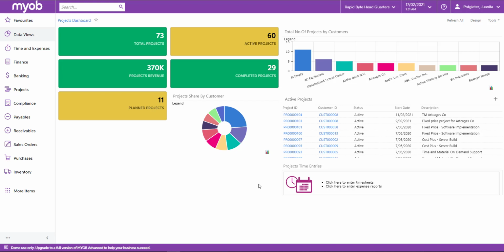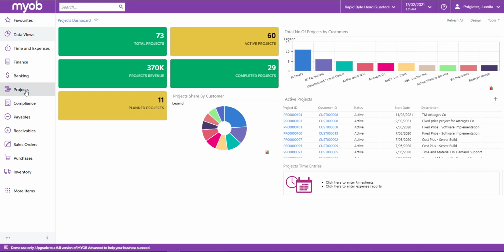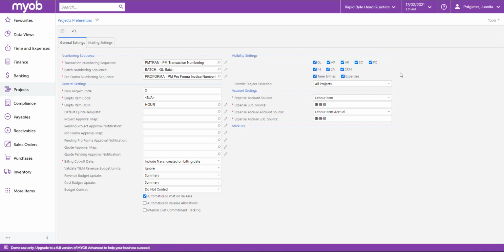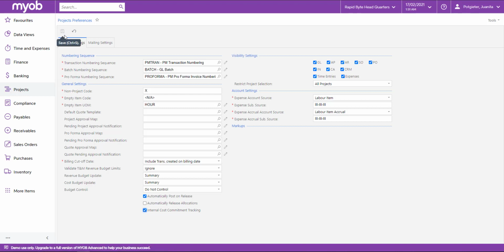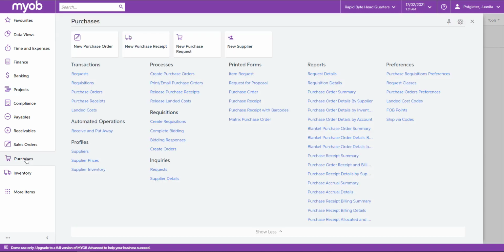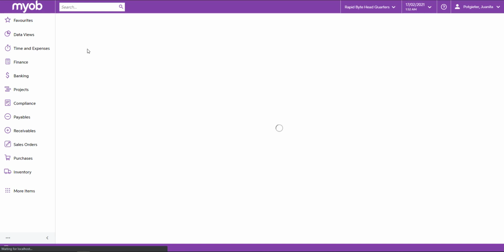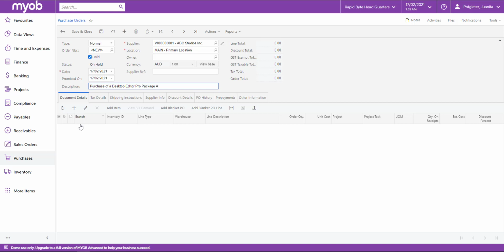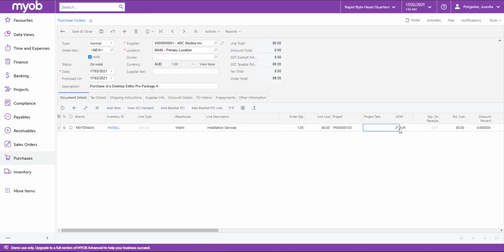MYOB Advanced Training - Project Accounting - Commitments - Creating a PO that refers to a Project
MYOB Advanced supports tracking purchase orders and sales orders for each project as project cost commitments and project revenue commitments, respectively. You can track the budget and actual amounts of a project, as well as the original commitments. When the commitments are created, the system uses them to populate the revenue and cost budget for the corresponding project, project task, inventory item, and account group.

Lesson Objectives
In this lesson, you will learn how to track a purchase order as cost commitments for a project. You will:

Process a purchase order with a string that refers to a project
Review the internal commitment created based on the purchase order
Create an external commitment